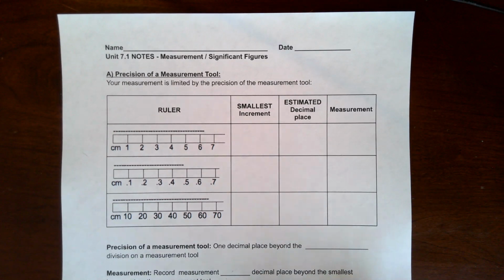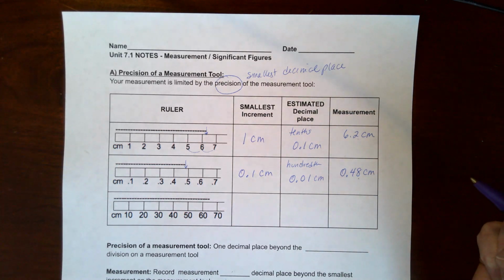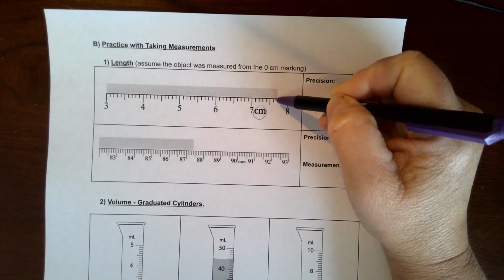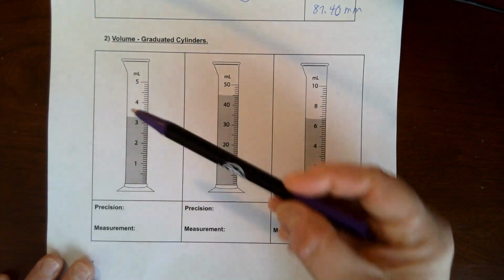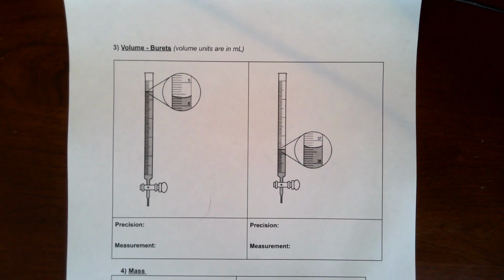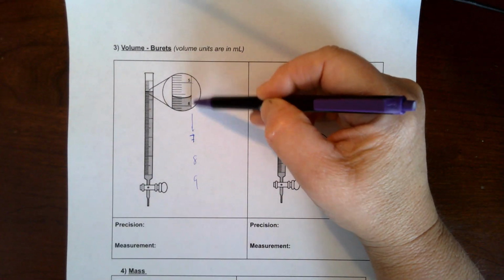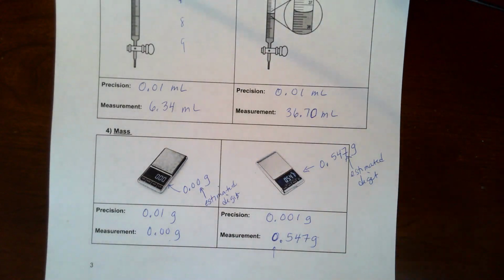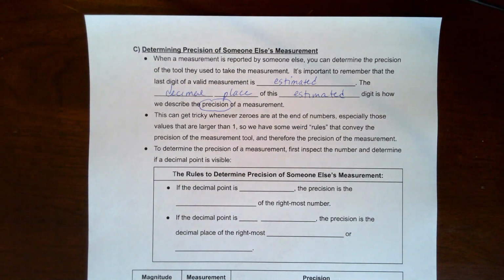Measurements & Significant Figures